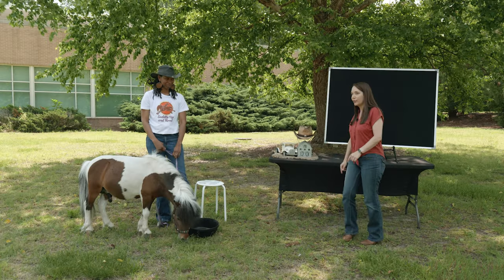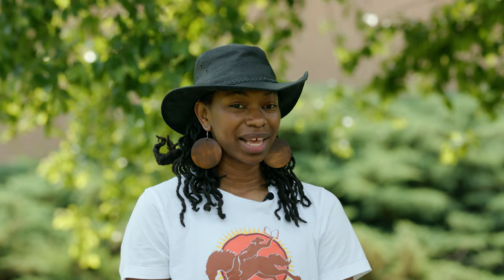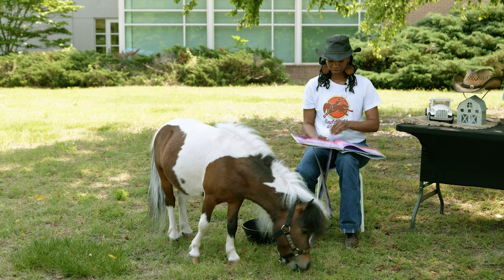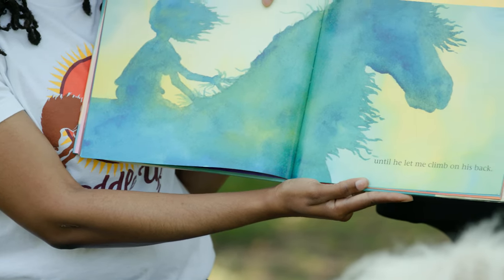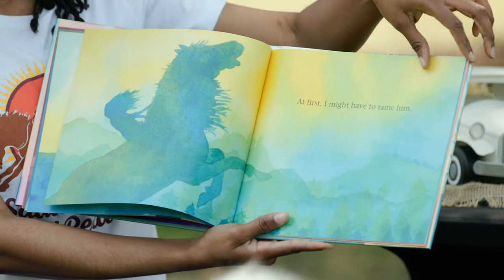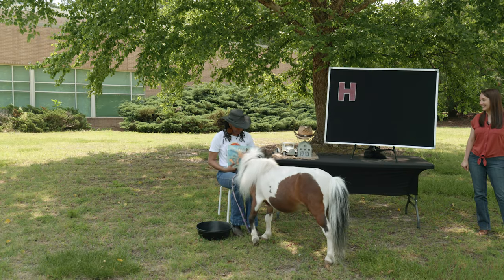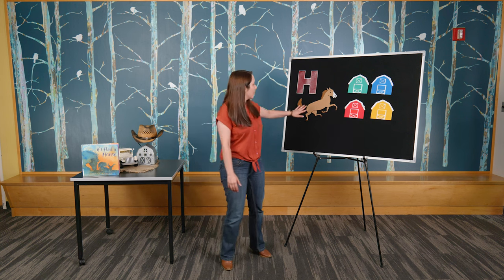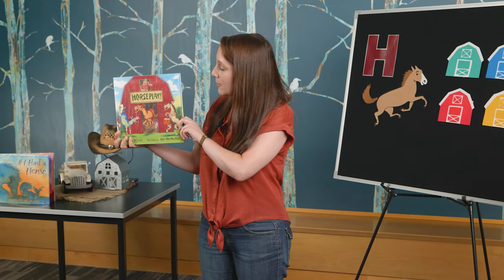Family Storytime Online - Episode 2